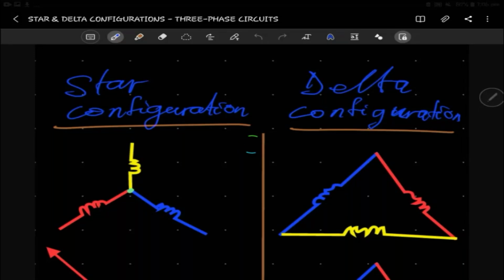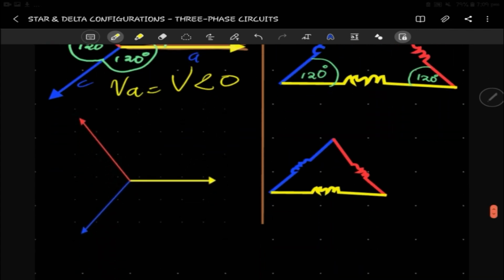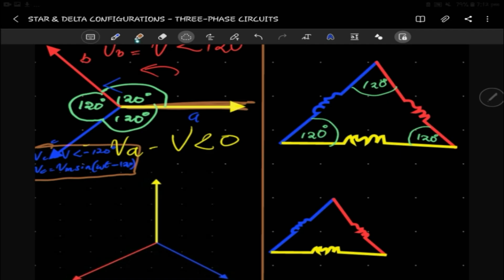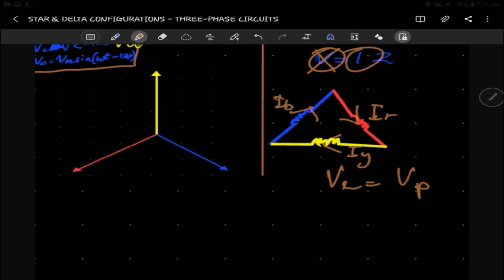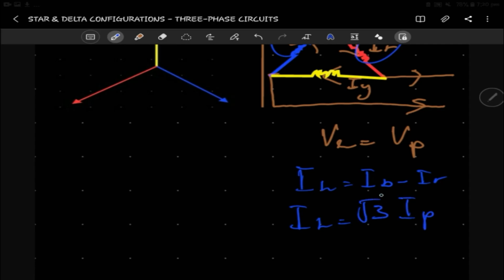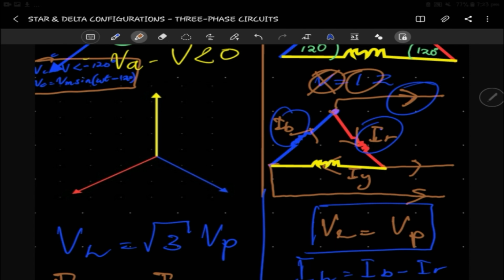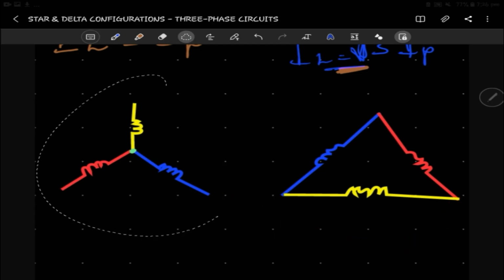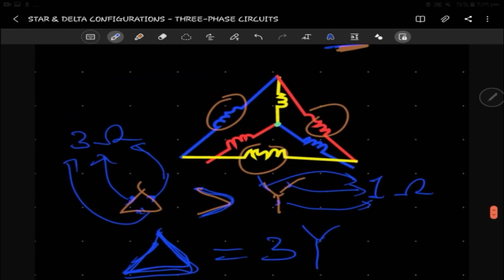Star (Y) and Delta (Δ) Configurations | Introduction | Balanced 3-Phase Systems | AC CIRCUITS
This video introduces star (Y) and delta (Δ) configurations in balanced 3-phase AC circuits. Learn the relationship between phase and line quantities, how to represent phase voltages with 120° separation, and the key formulas: for delta, V_line = V_phase and I_line = √3 × I_phase; for star, I_line = I_phase and V_line = √3 × V_phase. Also covers balanced load conversion between star and delta (Z_Δ = 3 × Z_Y).

00:00 Star and delta configurations – load and supply systems
02:30 Balanced 3-phase system: equal impedances, 120° phase shifts
04:00 Reference phase and voltage representation (phase angles: 0°, -120°, +120°)
06:30 Phase vs. line quantities explained
08:00 Delta configuration: V_line = V_phase
10:00 Delta configuration: I_line = √3 × I_phase (derived from Kirchhoff's law)
13:00 Star configuration: I_line = I_phase
14:30 Star configuration: V_line = √3 × V_phase
16:00 Summary table: Star vs. Delta relationships
18:00 Converting between star and delta for balanced loads: Z_Δ = 3 × Z_Y
20:00 Practical note: Delta produces higher output; conversion needed for parallel loads of different configurations